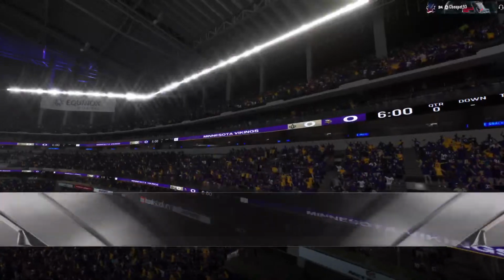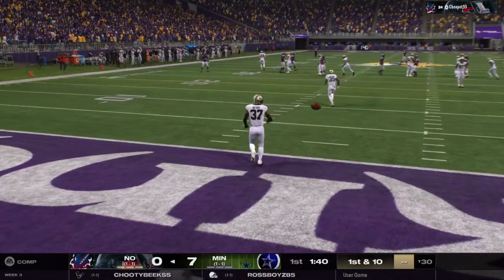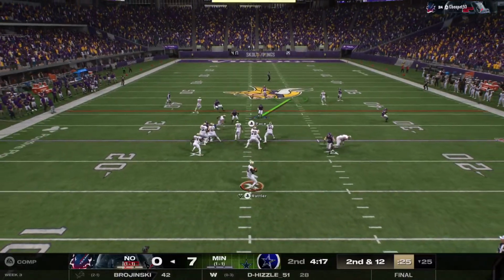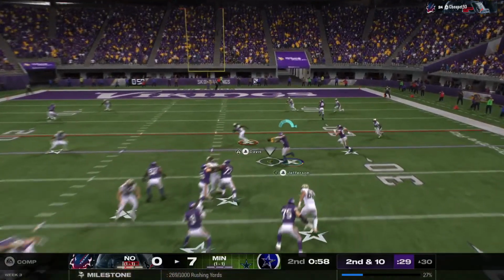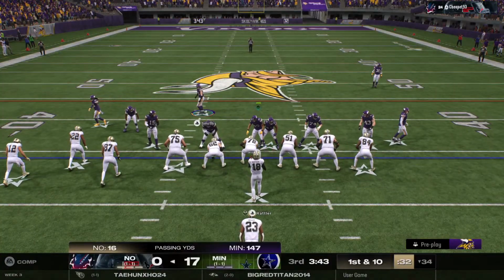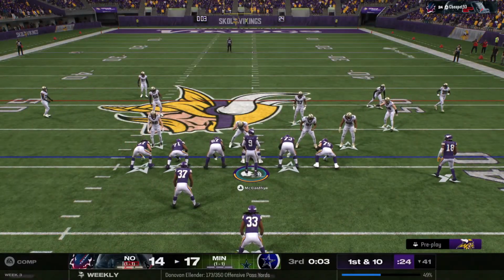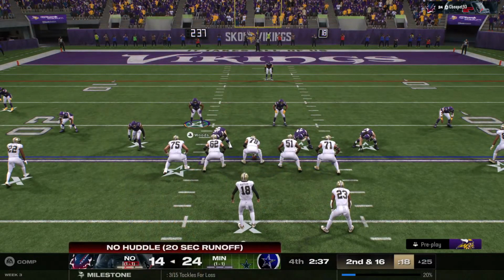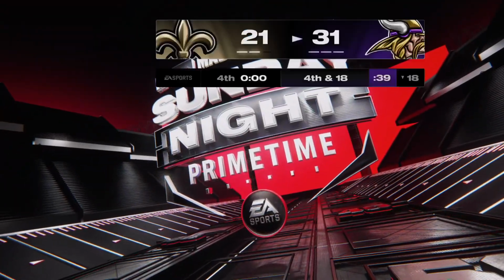Vikings 🆚 Saints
M25